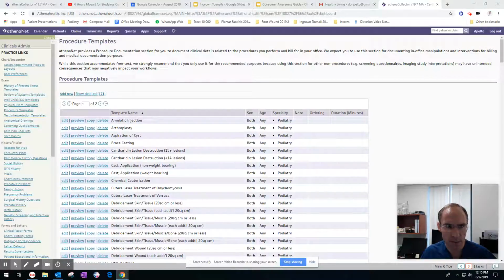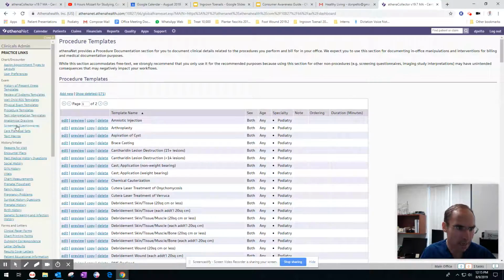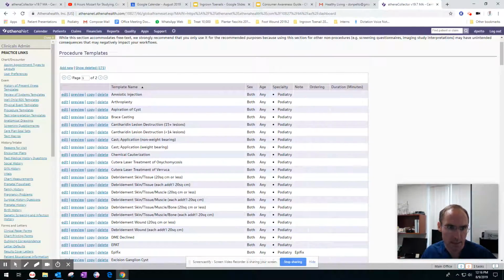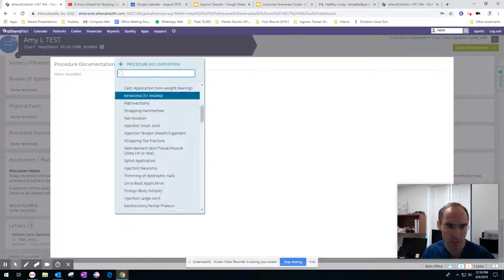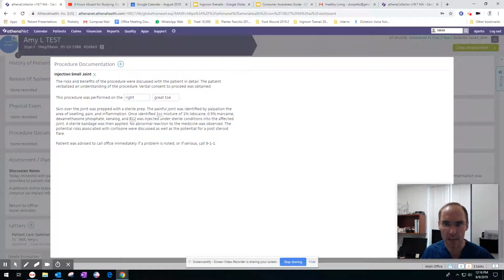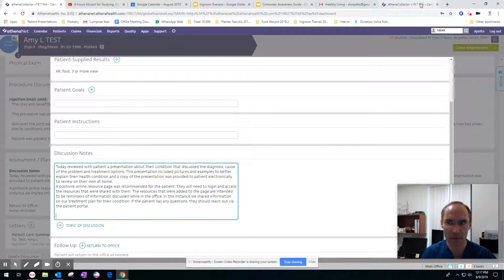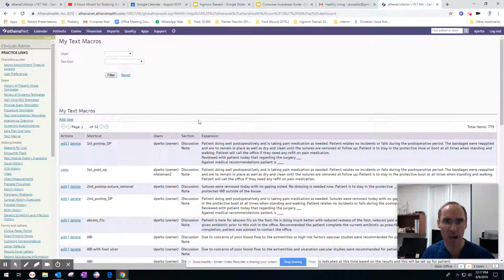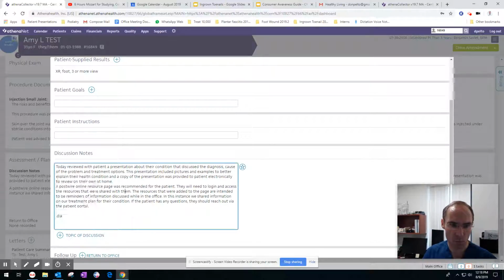Athena Podiatry - Procedure Templates vs Macros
Here is a video that explains the difference between procedure templates and macros in athena.

GET MY MEDICAL RECORD TEMPLATES:
If you want my templates, macros, orders and discussions I would be happy to give to you. The easiest way is check out Day #22 on the 30-Day Practice Blueprint where I have a link to my templates

Sincerely,
Don